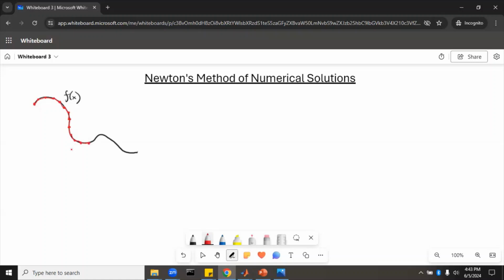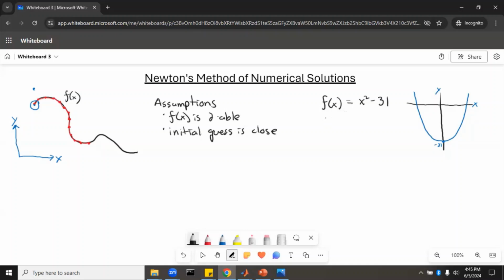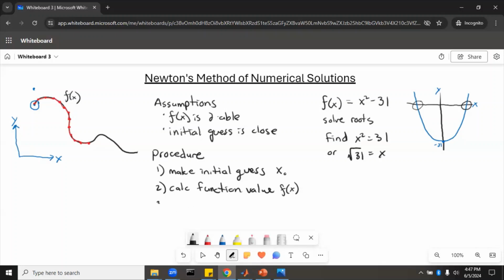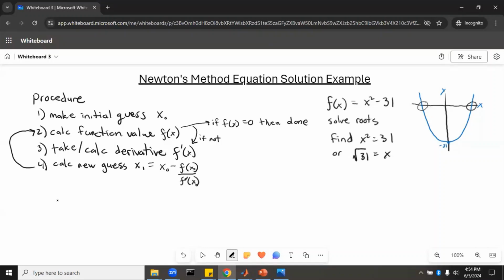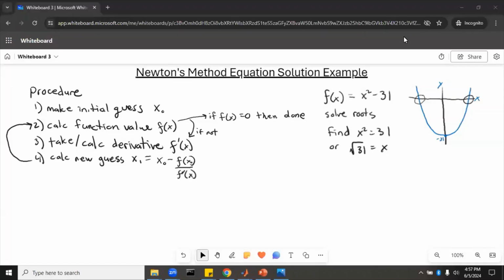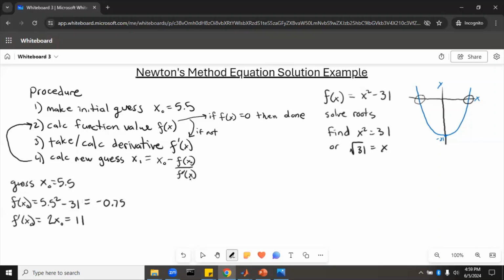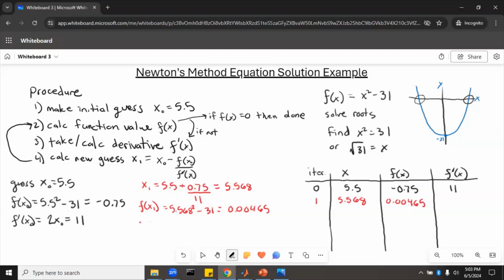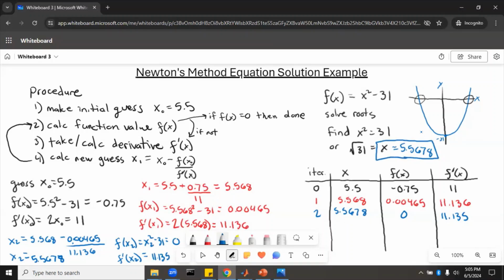Newton's Method Explained + Example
Explanation of Newton's  method for numerical solutions, a.k.a. the Newton Rhapson method.  Includes an example of solving for the roots of an equation.
00:00  Intro
03:59  Procedure
08:16  Example